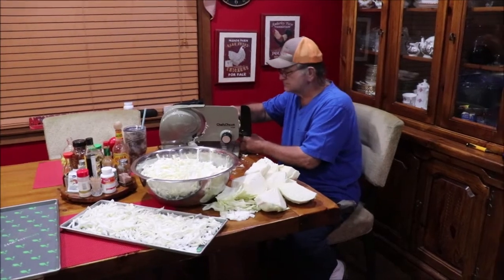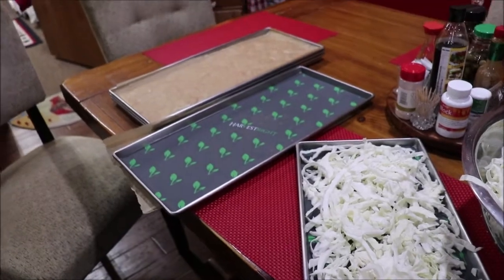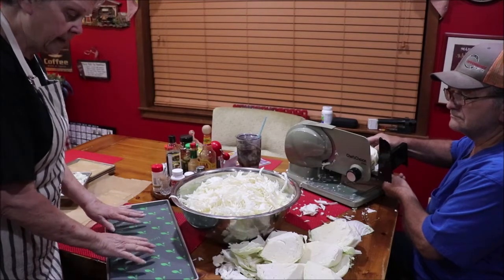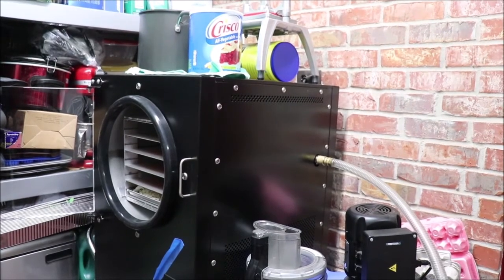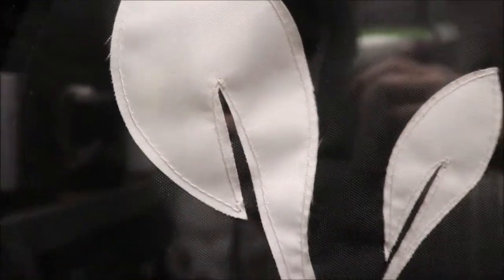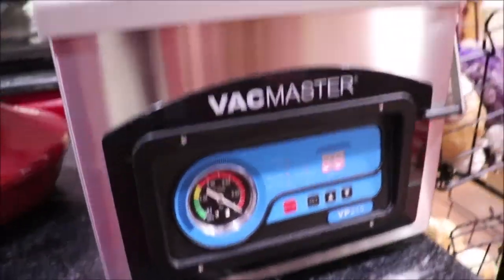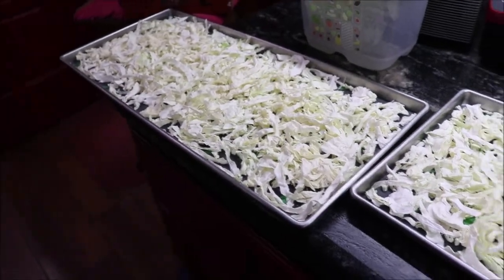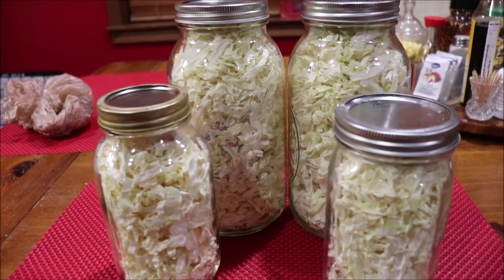#274 Freeze Drying Cabbage + Canning & Dehydrating Chat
Showing y'all a hands on of freeze drying on the Harvest Right Freeze Dryer, and discussing the other choices of food preserving.  Come visit in the kitchen for 10 or 15 minutes!